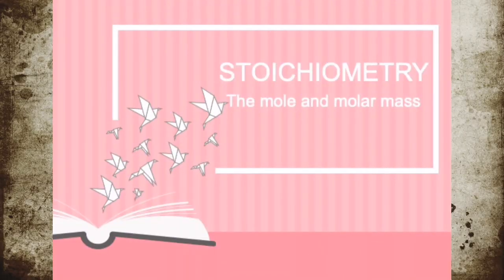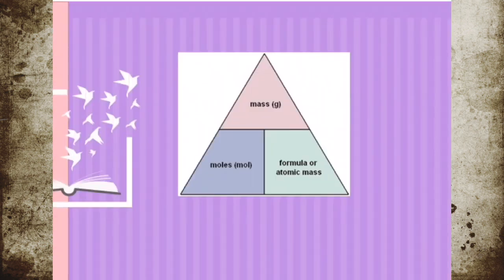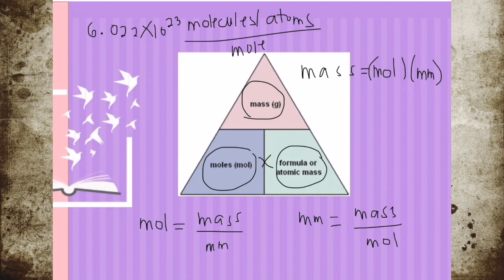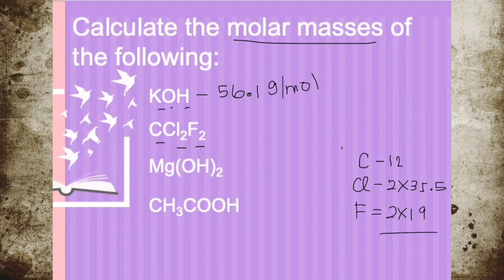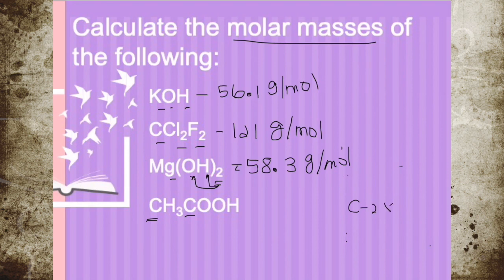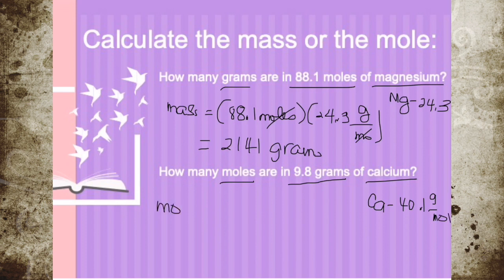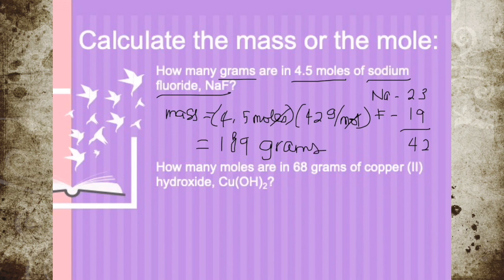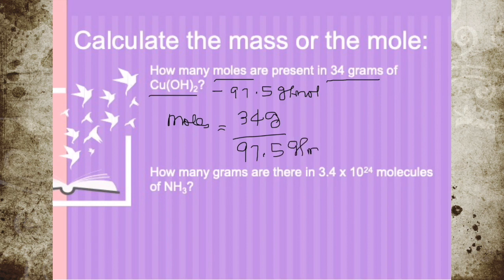Science Discovery Series Ep.9: STOICHIOMETRY | MOLES, MOLAR MASS, MASS AND AVOGADRO'S NUMBER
Let us learn about Stoichiometry. Specifically, moles, molar mass and avogadro's number.

Enjoy Learning!

I am Teacher Maria.
I love teaching and loves to share my skills and talents through my videos.
Have a FUNTERESTING time watching my videos!
Check my other videos to learn more!

Follow me in:
✅  Facebook Page : Teacher with a Purpose